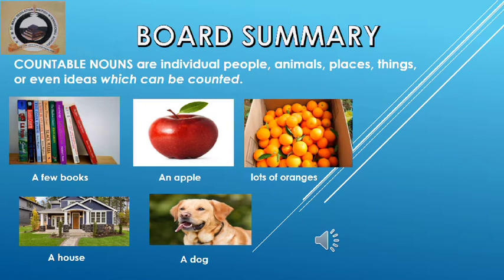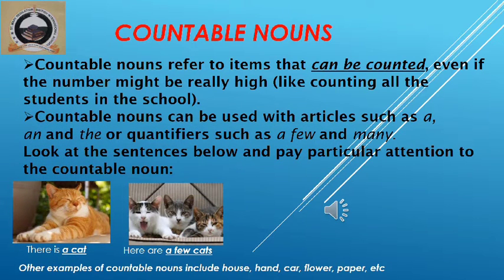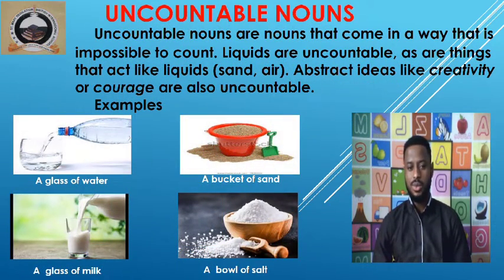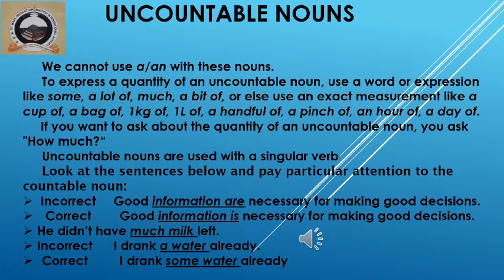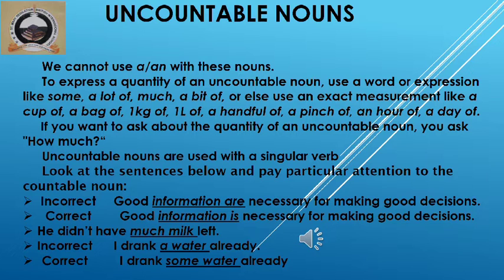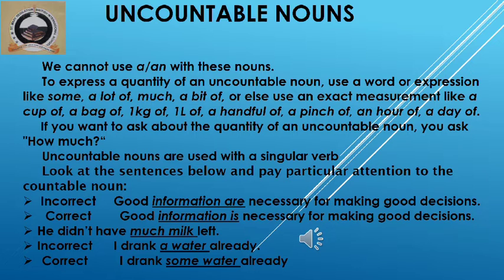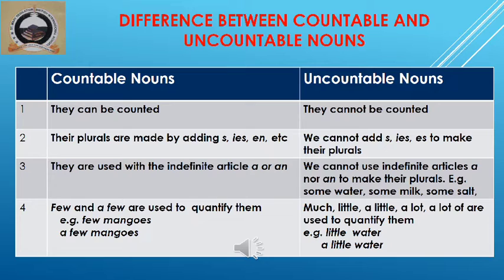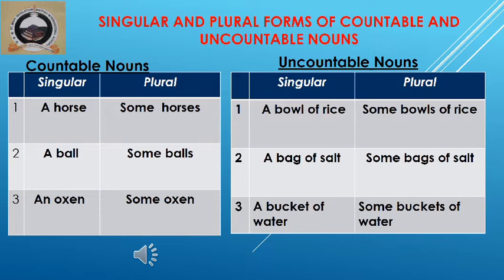May 25, 2020